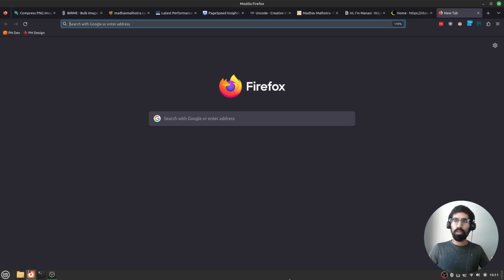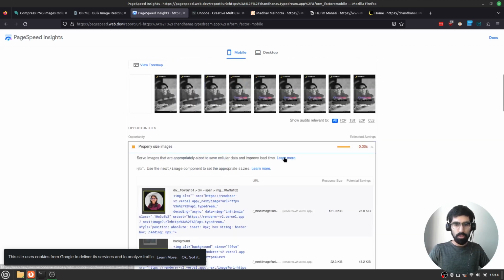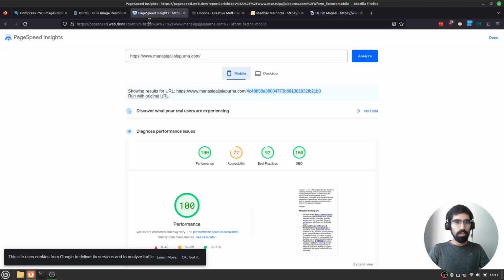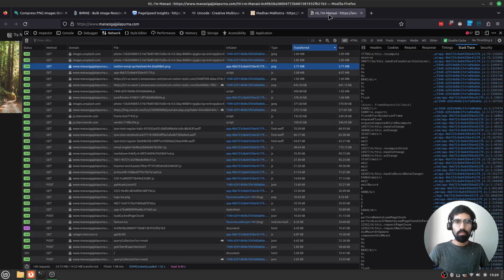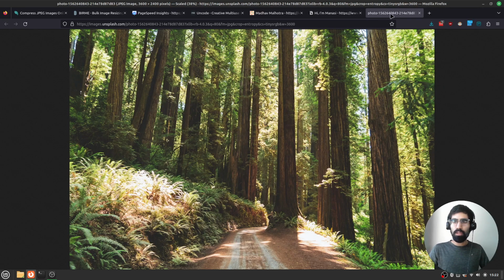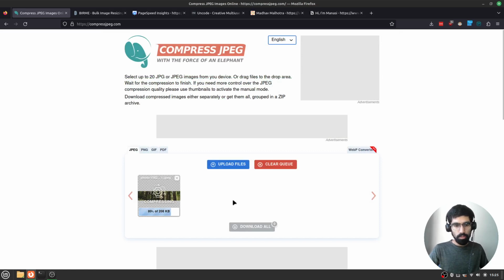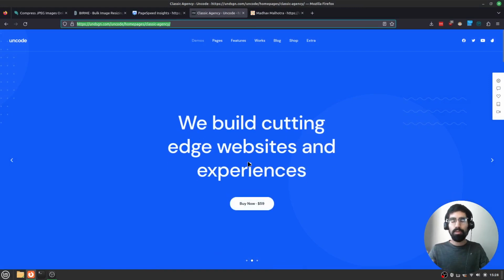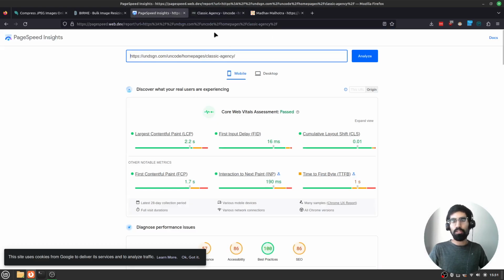Speeding Up Websites - Absolute Basics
Three Steps:
1. Evaluate the performance of your site (or the Wordpress/Shopify/other theme you want to buy) using the sites linked below.
2. Resize images so they're only as large as you need. Usually, this will be under 720px wide. Then, aim to use .webp, .svg, .mp4, or .jpg images by converting the images. Finally, compress whatever image format you have.
3. Add defer attributes to scripts and lazy loading attributes to images. Note that the first can cause issues if you don't know what you're doing. So aim to avoid getting in this position by using templates/themes that have poor performance in the first step.